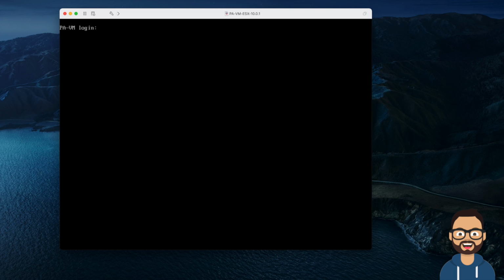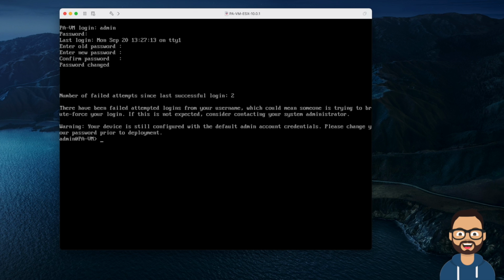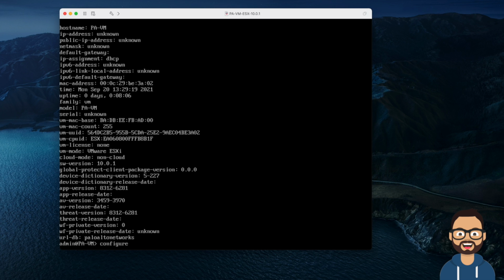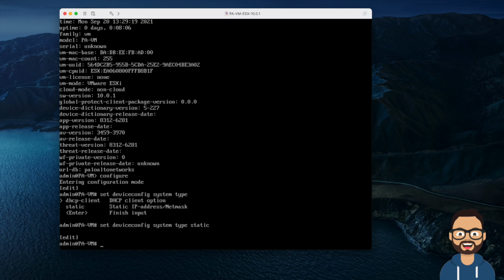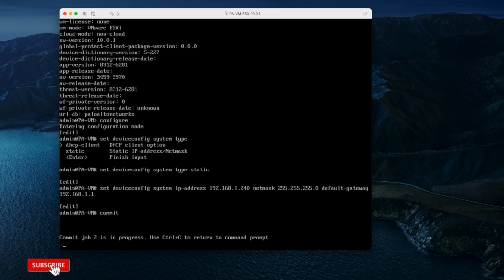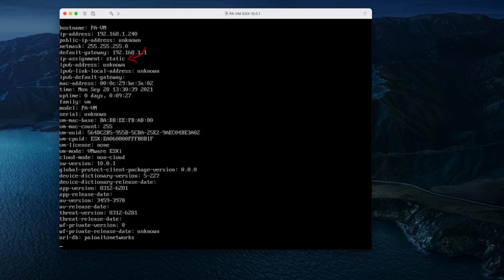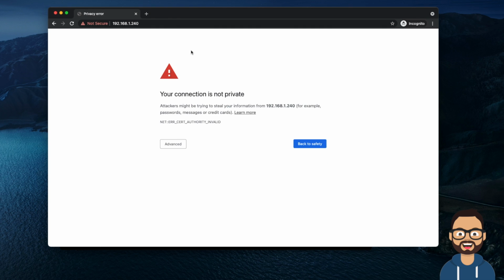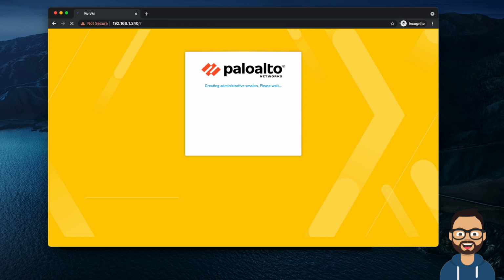PaloAlto Firewall Management Configuration [PAN-OS 10.0]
This video will show you basic configuration of PaloAlto firewall - management interface ip address.